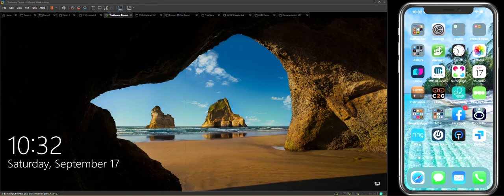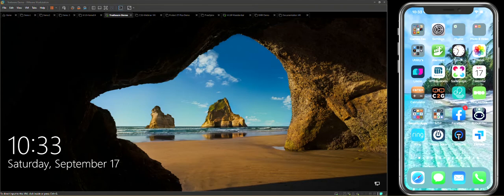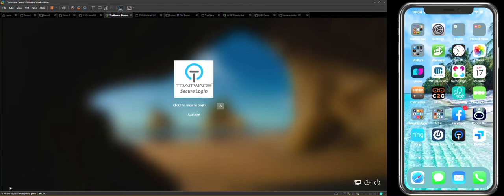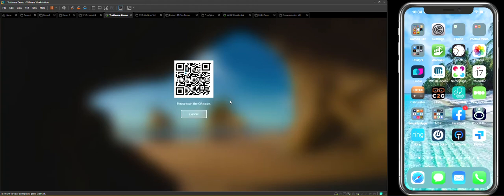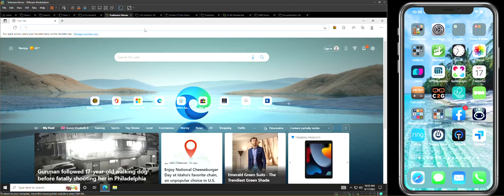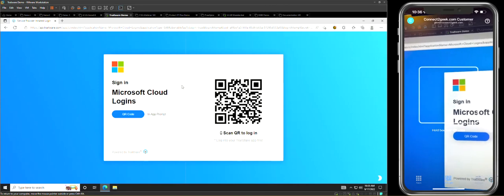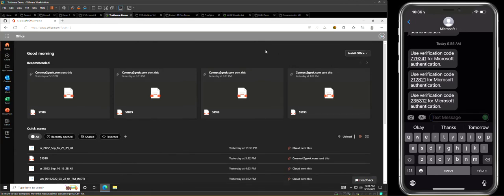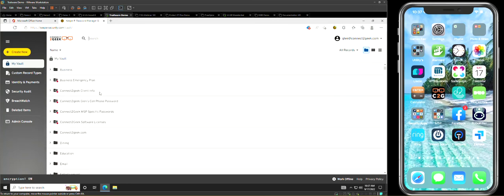Connect2geek Demo with Traitware for Windows, Office, and Keeper.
In this video, we will demonstrate how Traitware can make it simple to log into Windows, Office, and Keeper Password manager without a password. True MFA and Passwordless access to help you "Go Passwordless"!